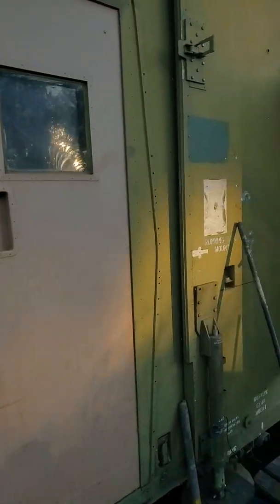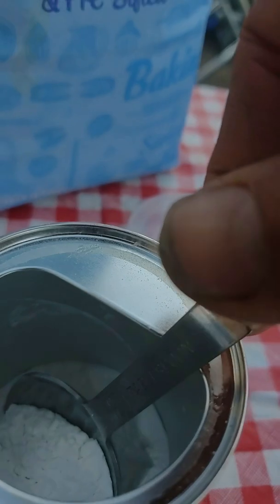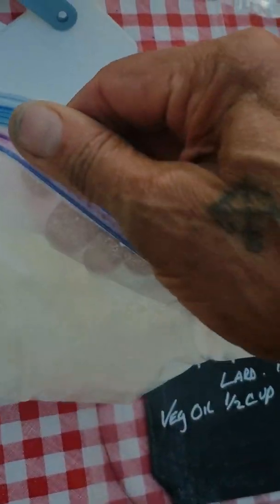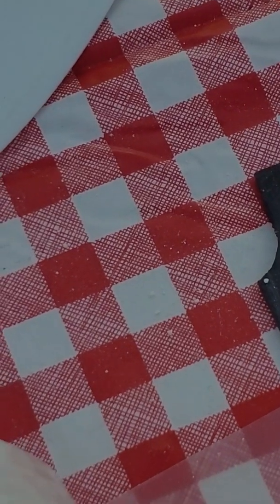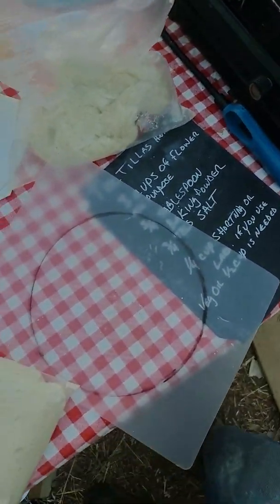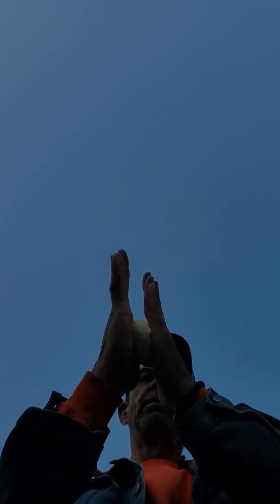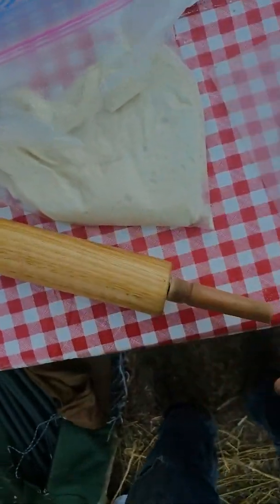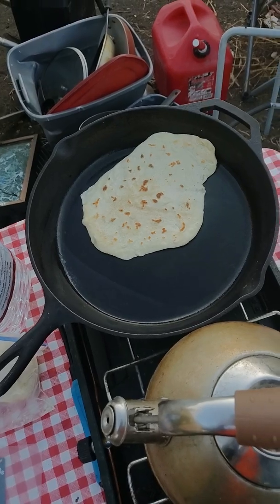Homemade Tortillas in a Bag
See video for receipe